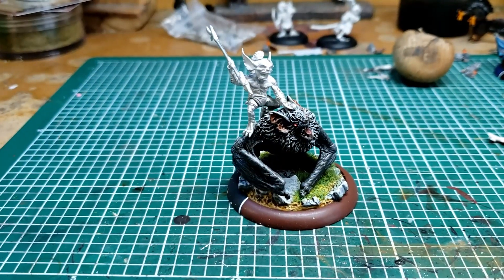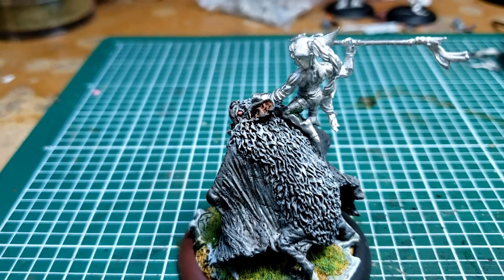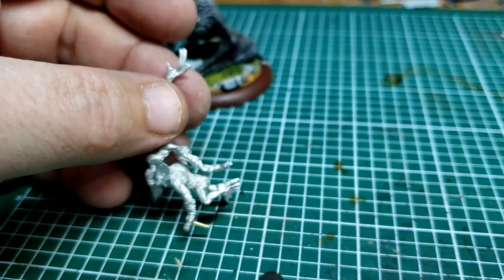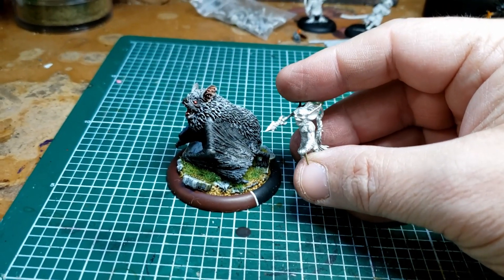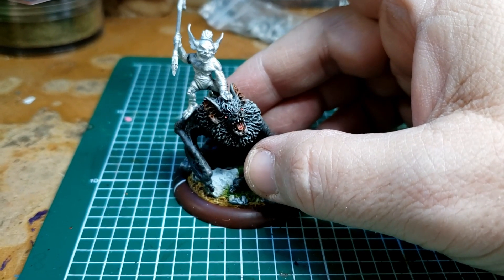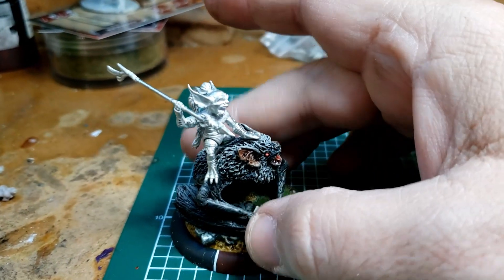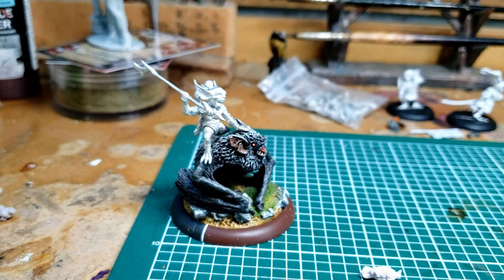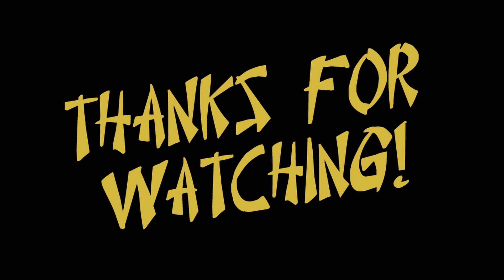Bushido 78: Giant Bat Rider Conversion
Hobby Time video where I talk about my recent conversion of the Savage Wave "beast rider" in order to fit on my giant bat with a reasonably dynamic pose.